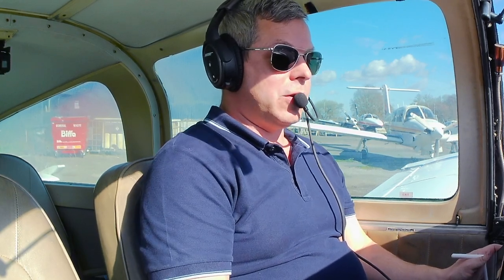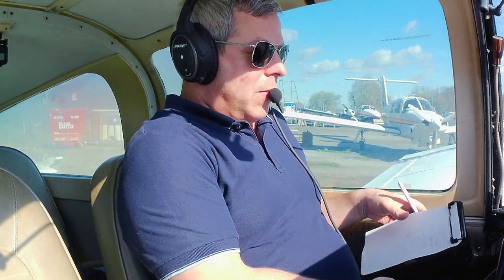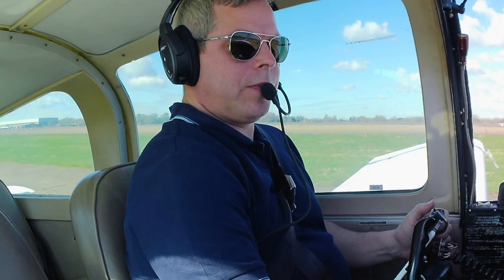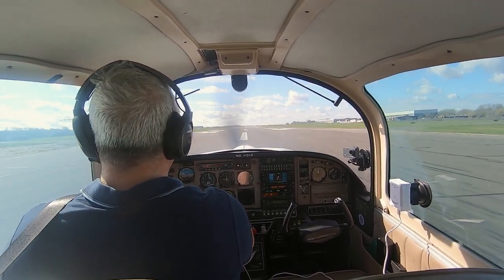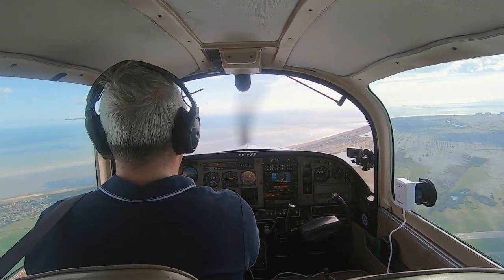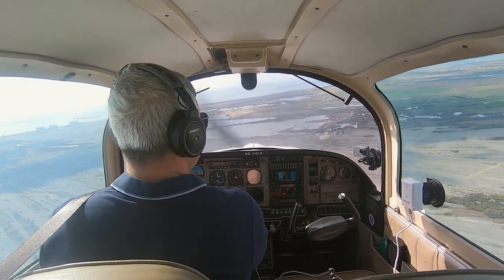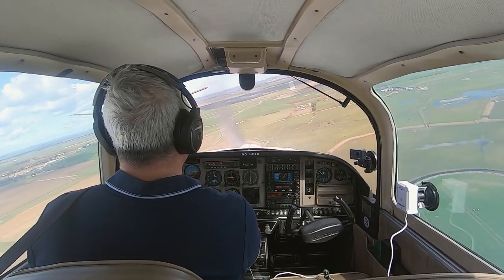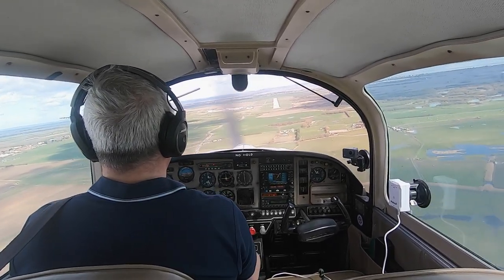Revolutionising Flight Notes for Lefties: Apple Pencil in the Cockpit!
Discover how the Apple Pencil transformed my flying experience as a left-handed pilot! Join me as I embark on a solo flight to Lydd, testing the Apple Pencil on the Skydemon scratchpad. Watch as I tackle the challenges of using a knee pad and cross-armed flying, seeking a better solution.

With stunning visibility on the beautiful Kent coast, this flight promises an exciting journey into the world of aviation for left-handed aviators. Don't miss out on this game-changing experience!